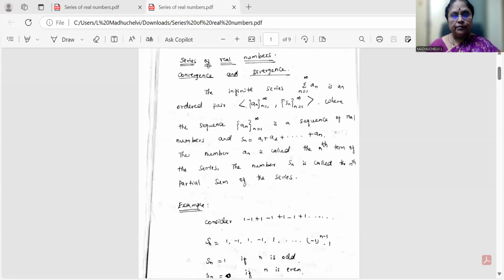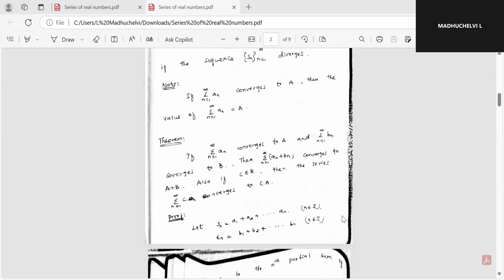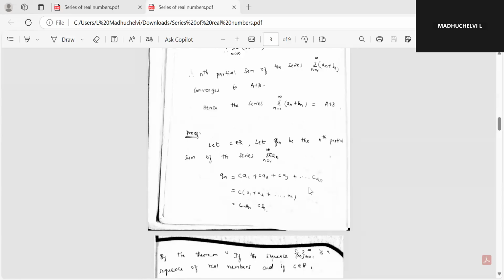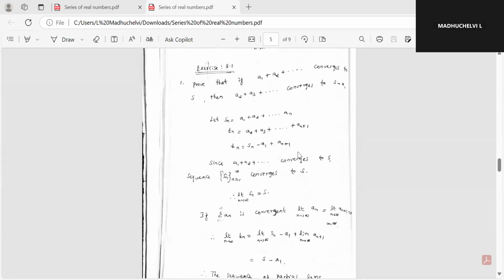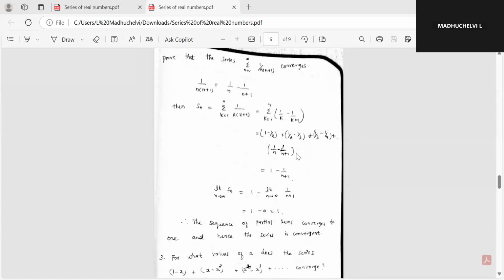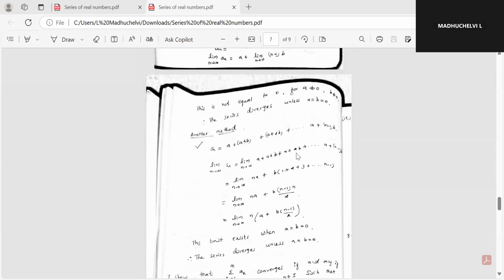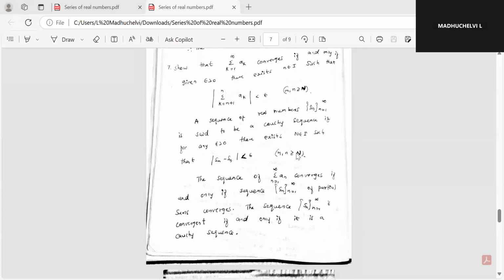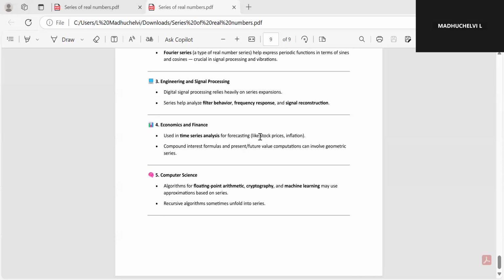Series of Real numbers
In this video, we’ll explore the fundamentals of real number series, unraveling their significance in mathematics and beyond. Discover the fundamental concepts behind series and how partial sums play a crucial role in mathematical analysis. We'll walk  through examples, share tips for mastering this topic, and reveal how these concepts play a vital role in calculus and advanced mathematics.